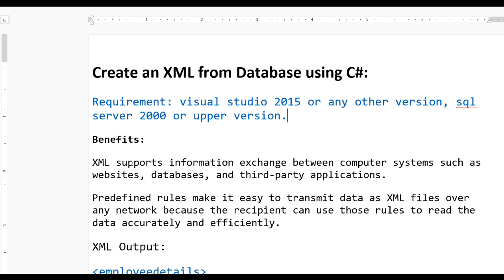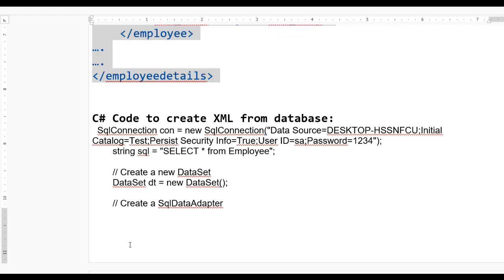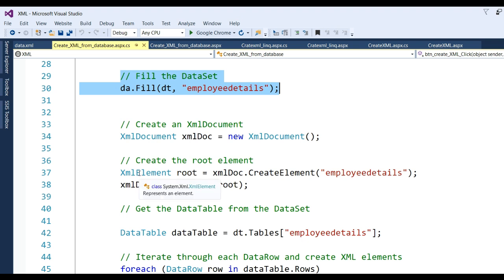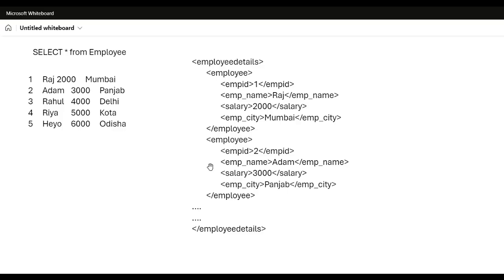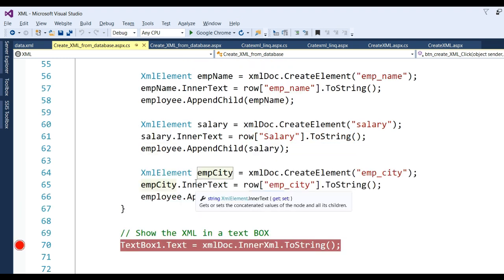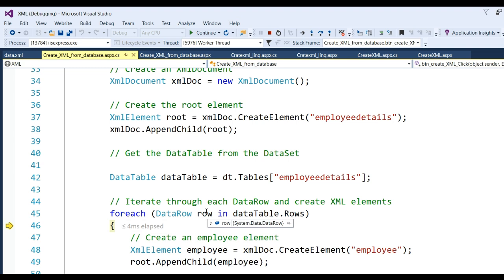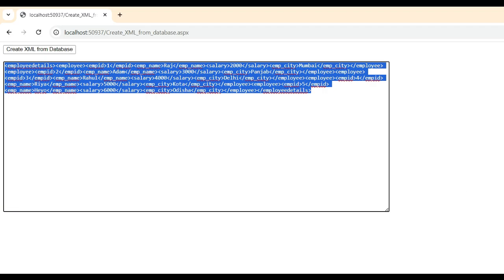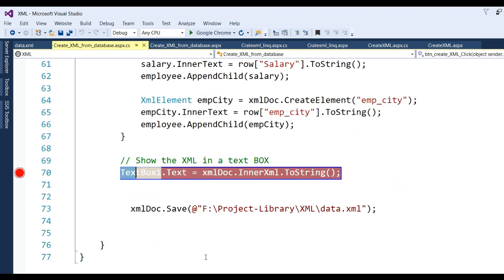Create an XML from Database using C sharp | Part 3